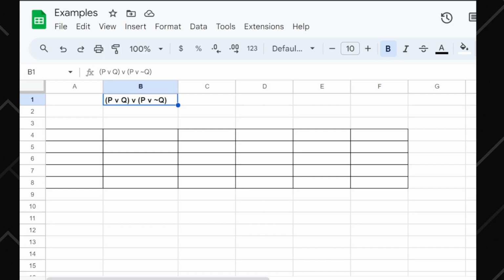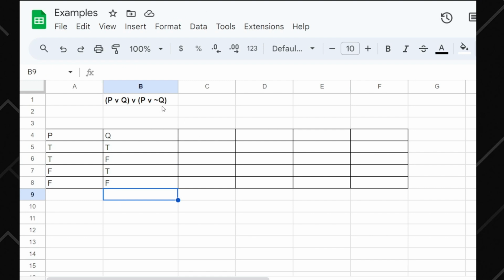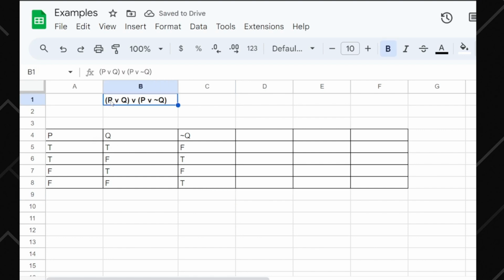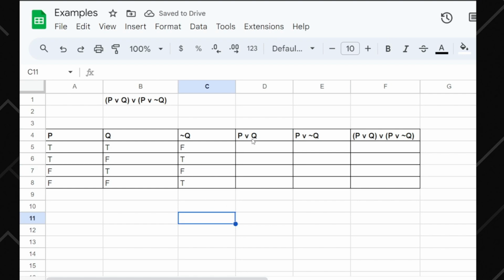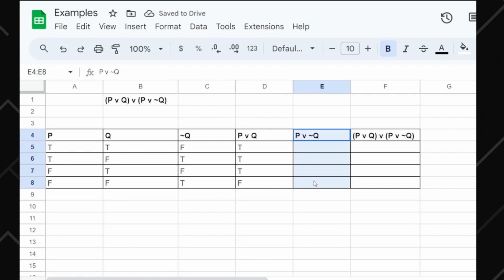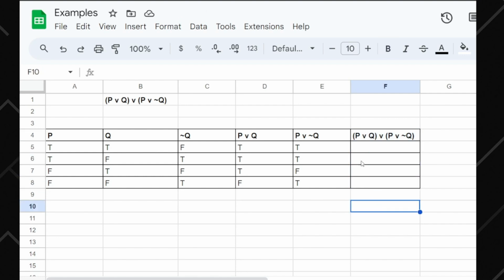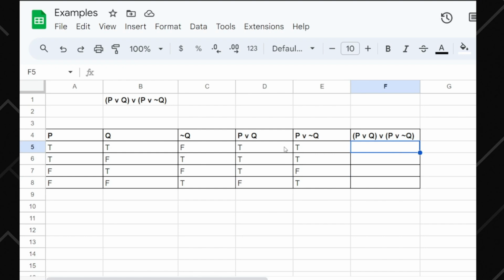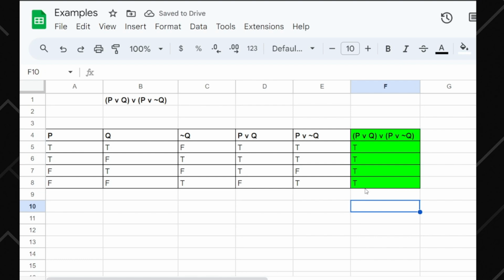Practice Truth Tables: (P v Q) v (P v ~Q)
Unit = "not" and "or" truth connectives